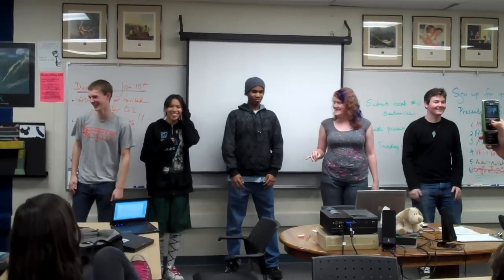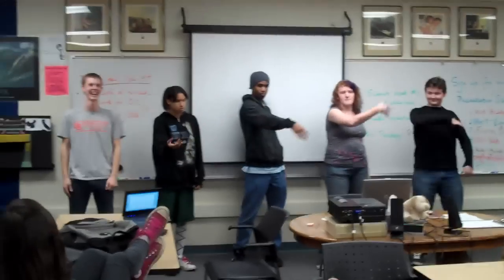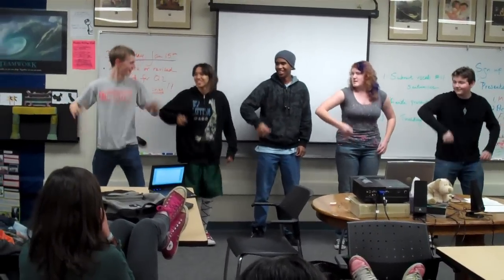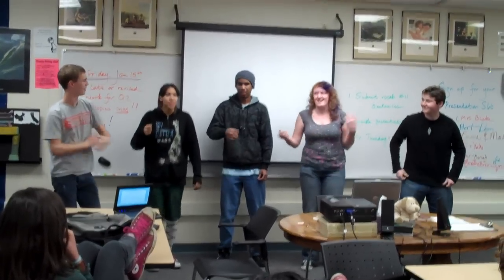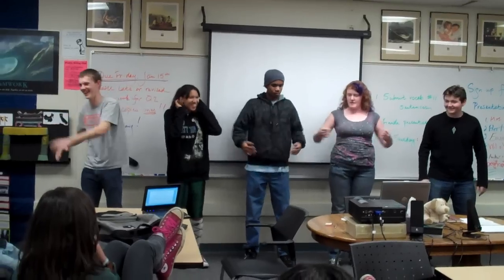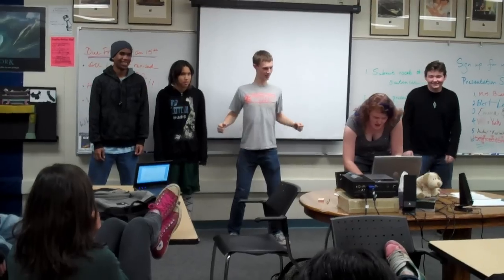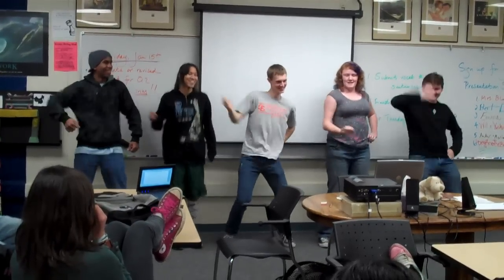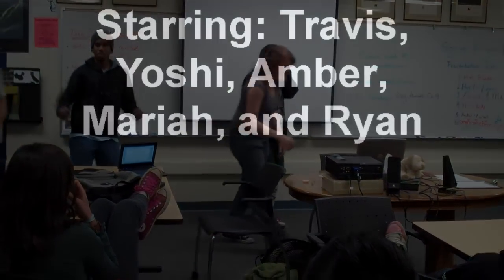The God Awful Dance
We're covering Africa in our English class, so this group showed us some sort of ritual dance that women do in Africa or something. Anyway, they made themselves look stupid and then made hand motions like they were jerking off, and then then it just got weird, then 3 brave souls went up and took part in this shameful dance. Just so you know, I'm not in the video, so don't leave comments on how I'm a fag or something along those lines, because I didn't take part in this dance, I just recorded something that seemed funny. Enjoy